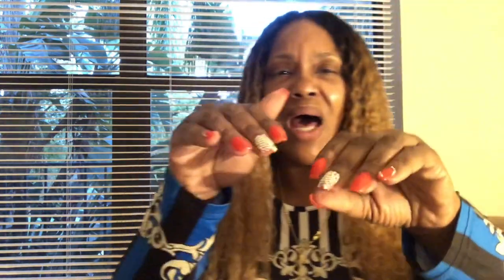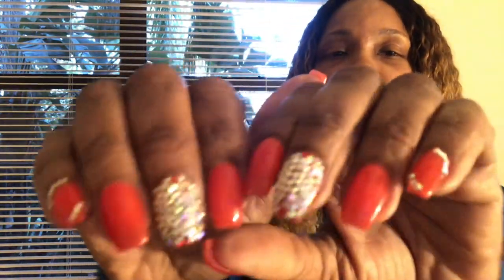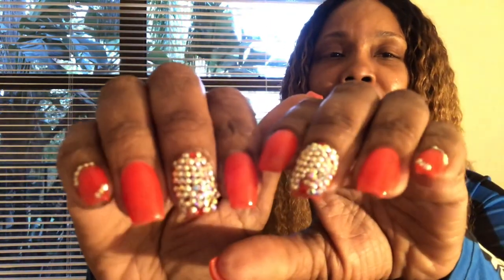Trying Conch For The First Time | Nails | Me Time